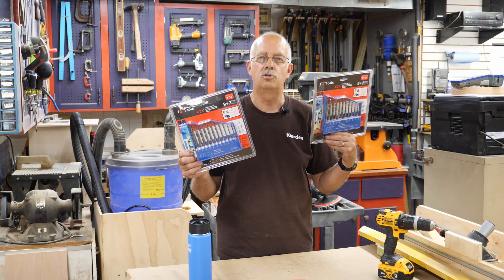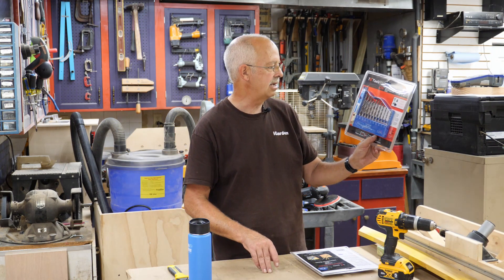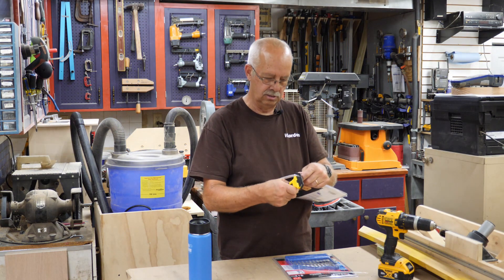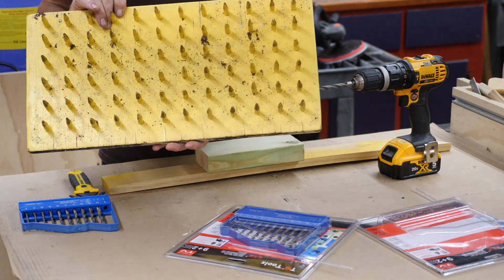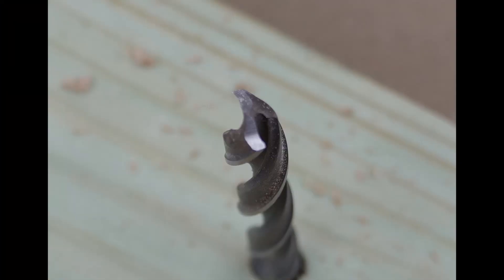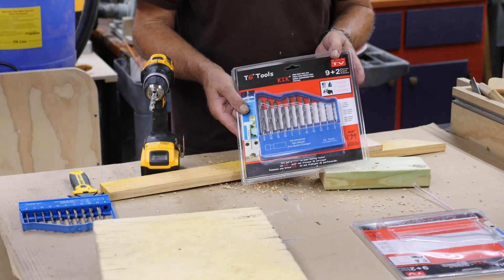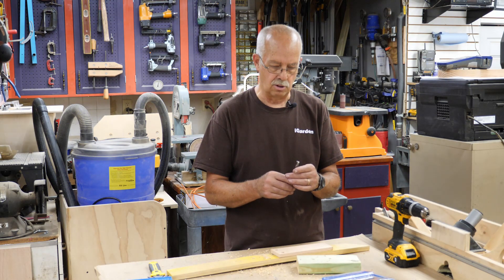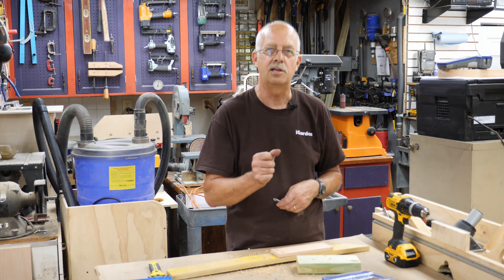TG Tools $1.99 KIK Brad Point Bit Set Review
A set of brad point drill bits for $1.99?  Had to buy some and check them out.  Results were surprising.